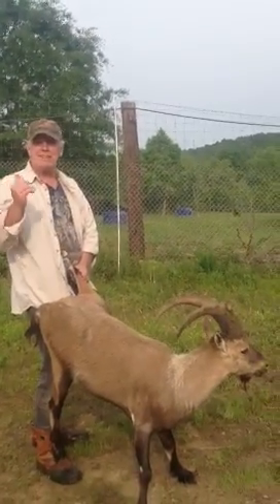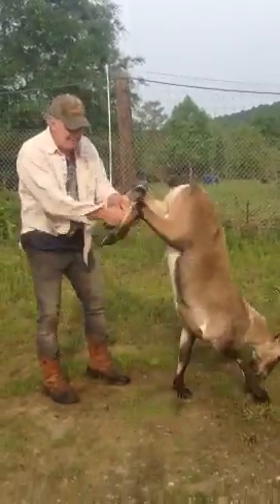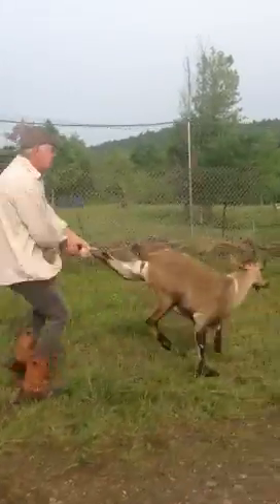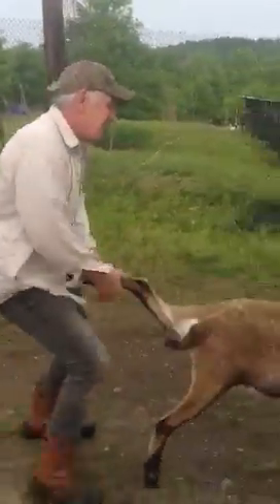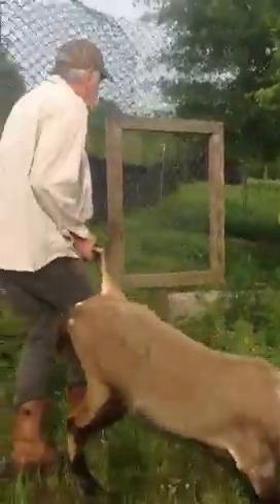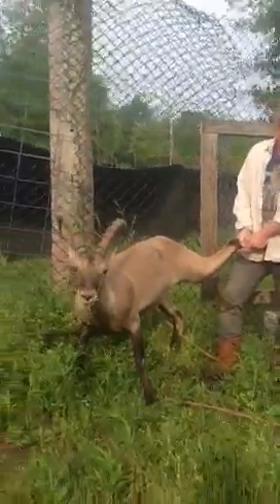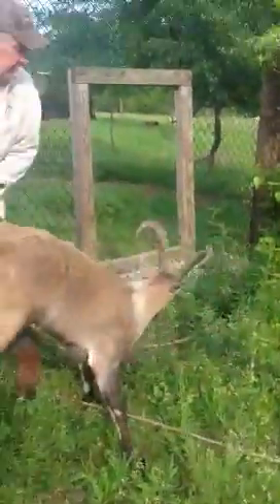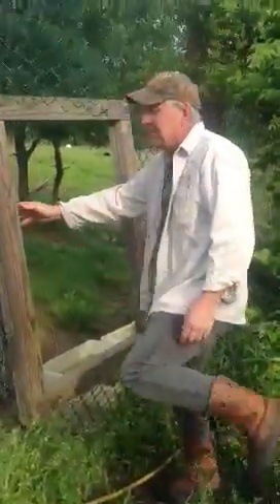Moving an ibex billy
One of our ibex billies got over into another's pasture and we had to move him back! This is how we do it!